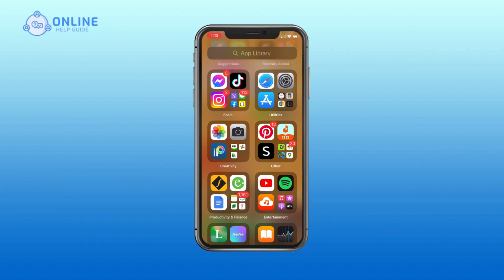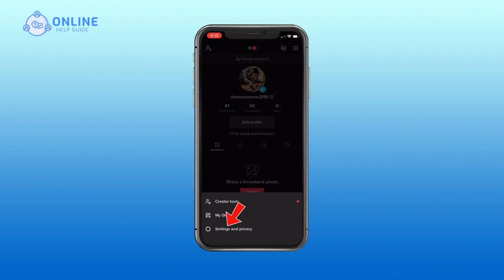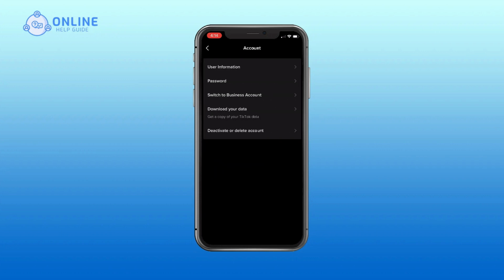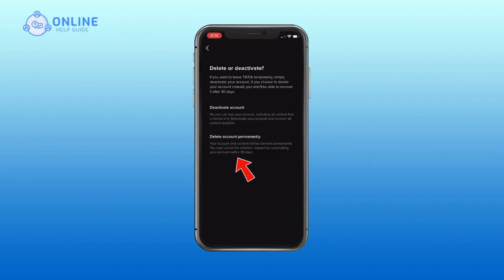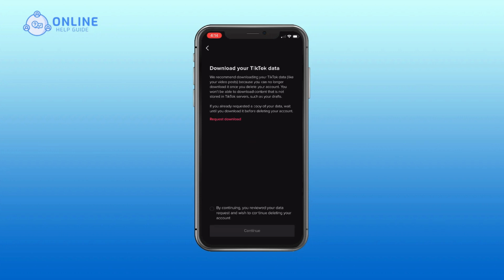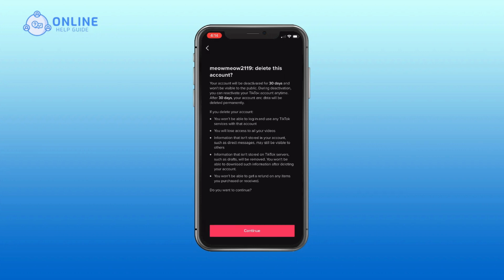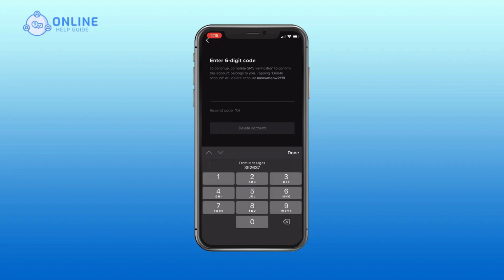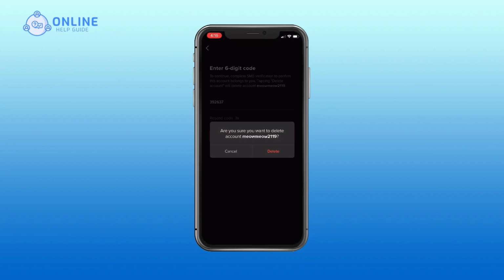How to Delete TikTok Account | TikTok Guide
If you no longer wish to use TikTok and want to delete your account, this video tutorial is for you. We'll guide you through the process of deleting your TikTok account step-by-step, ensuring that your profile and associated data are permanently removed from the platform. Watch this video and learn how to delete your TikTok account.